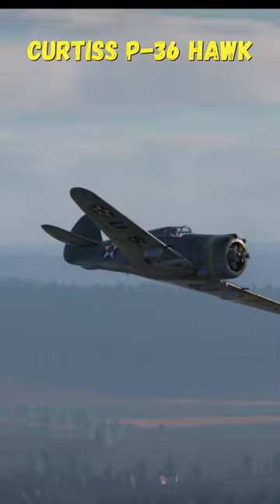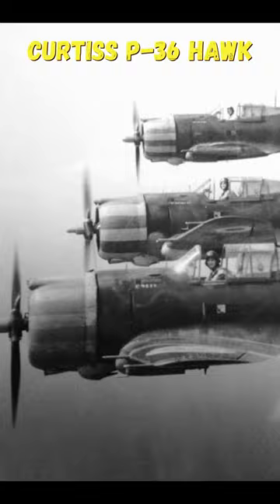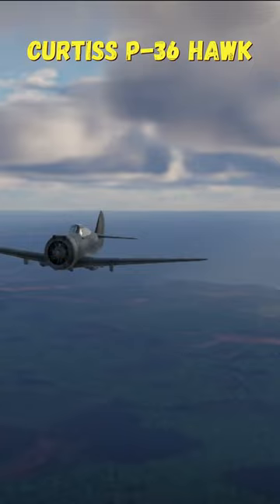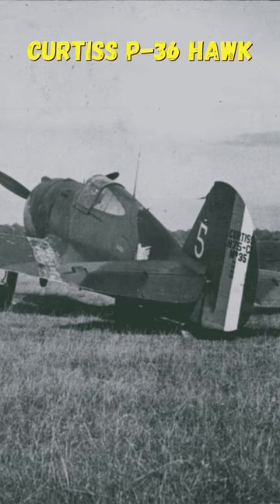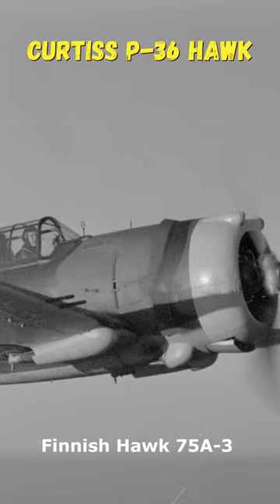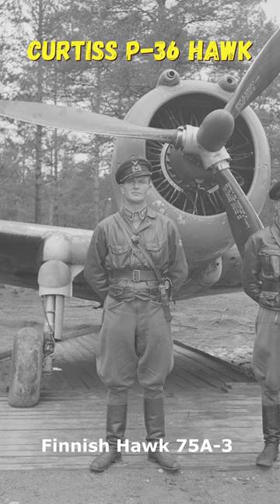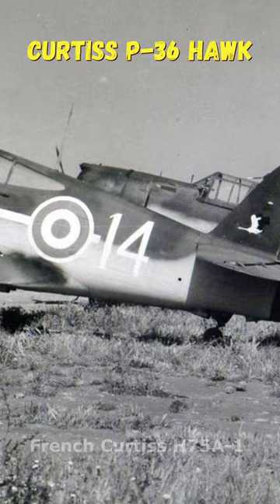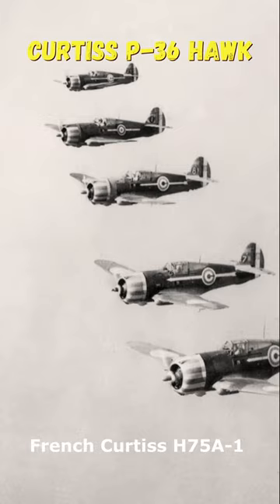The American Aircraft that fought with the Axis and Allies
At the beginning of the World War Two, the French Air Force purchased 100 Curtiss P-36 Hawks, which were used extensively during the Battle of France. In fact, one of the first Allied air victories of the war was credited to a Curtis P-36, and 7 french Pilots achieved ace status in the fighter.
After the fall of France, captured P-36s went to other Axis aligned nations. In Finland they successfully engaged Soviet Air forces, securing 190 kills with 15 P-36 losses. Vichy France used the P-36 in their colonies, even battling the F4F Wildcat during Allied invasion of North Africa during Operation Torch.  @AnyHistory